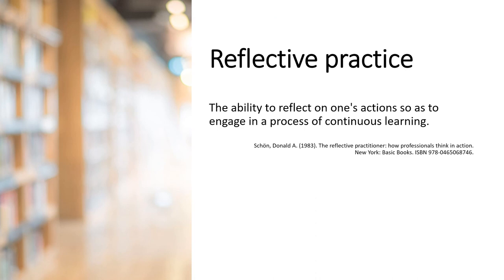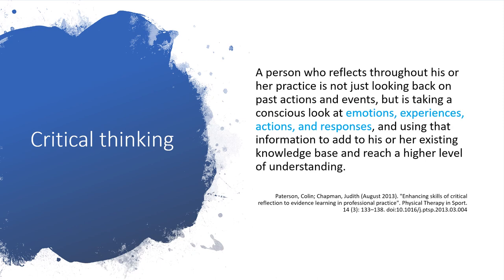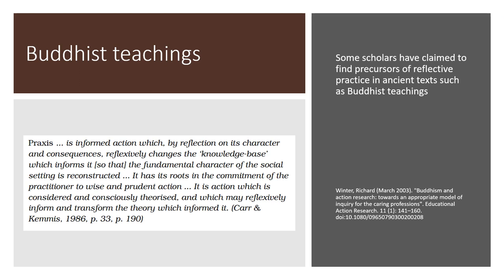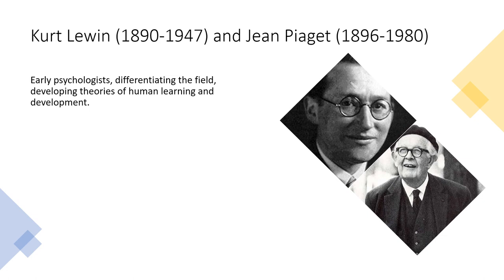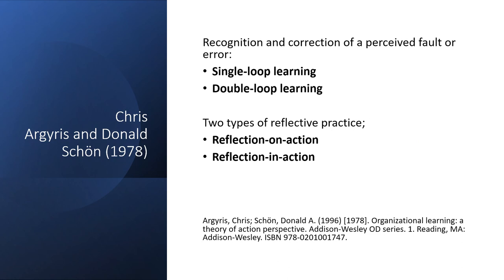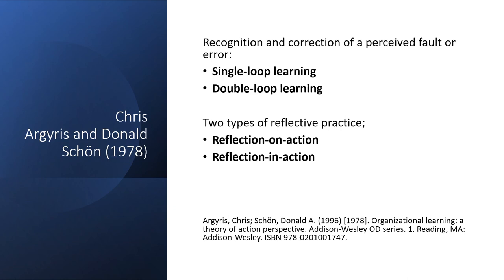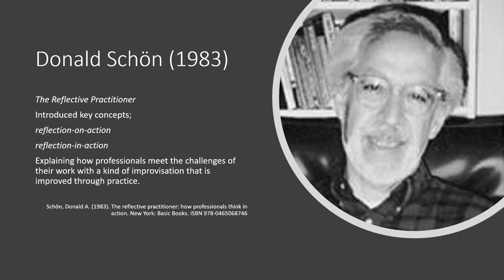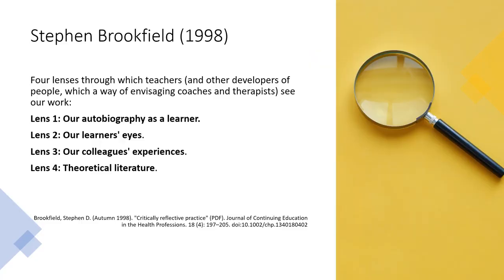A Brief History Of Reflective Practice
An outline of the key contributors to the theories of reflective practice.